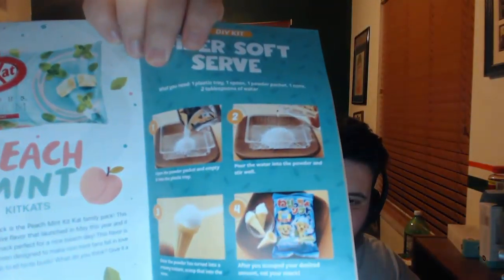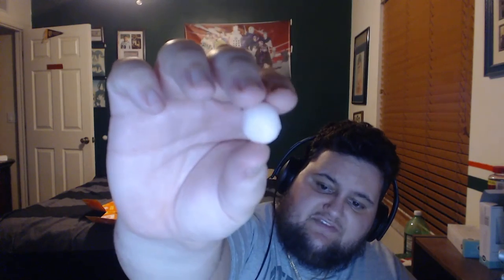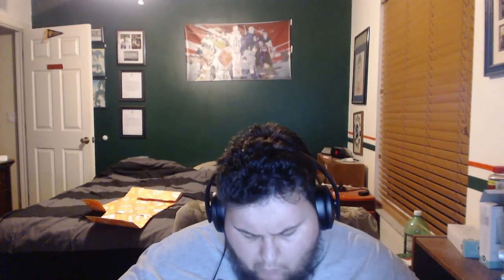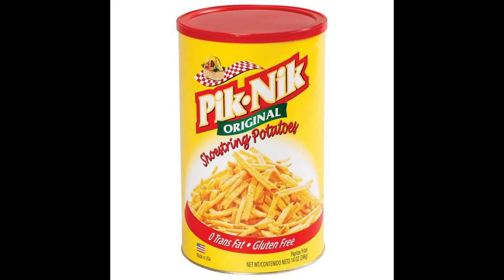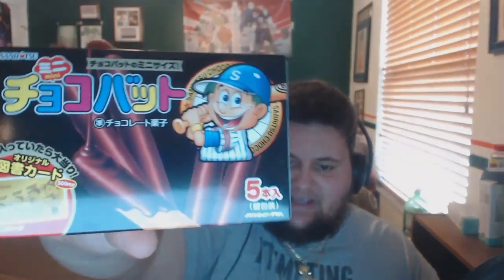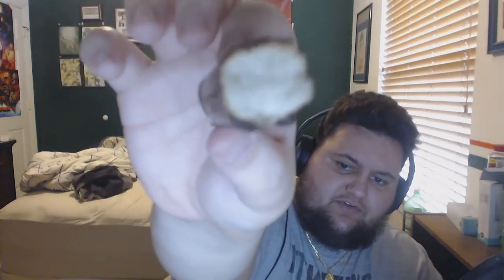| Fat Man Tries | E4: TokyoTreats Return to Japan!!